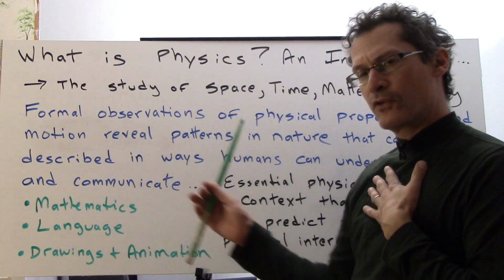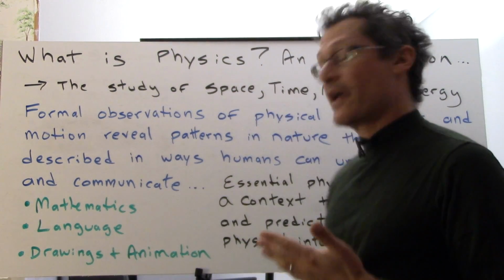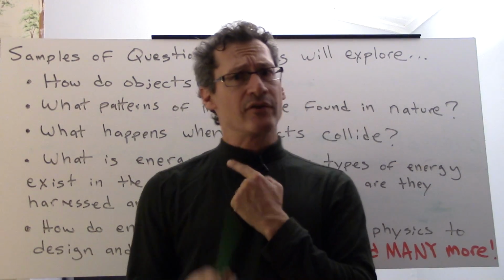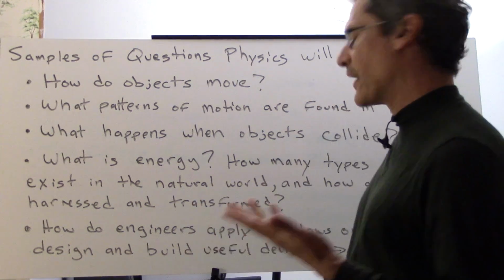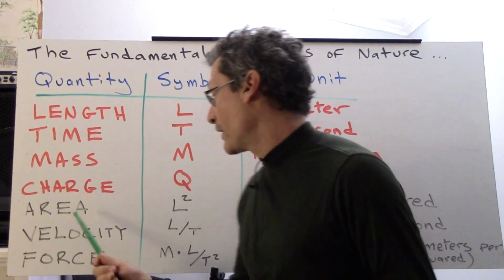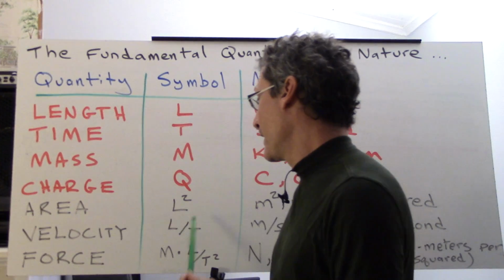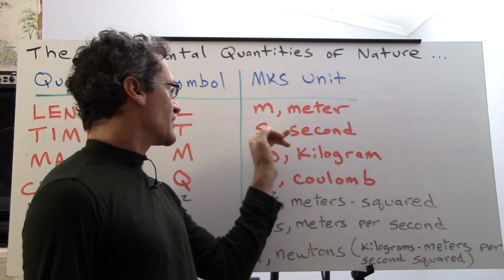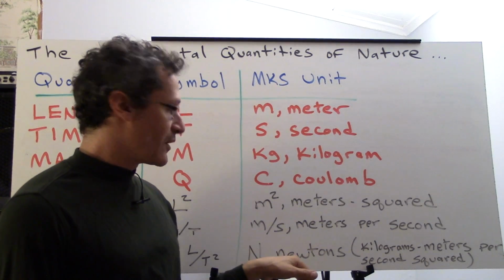What is Physics?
What is Physics? An Introduction...